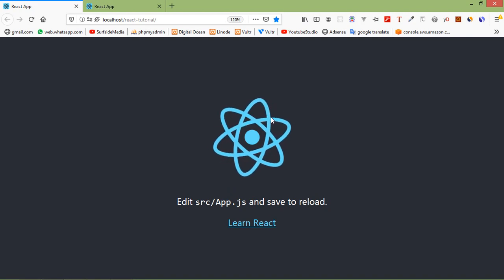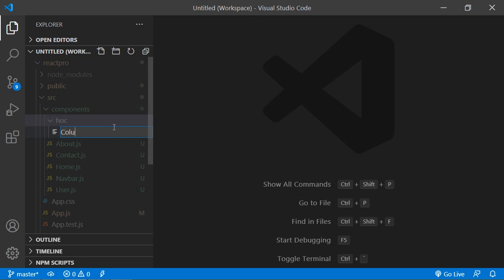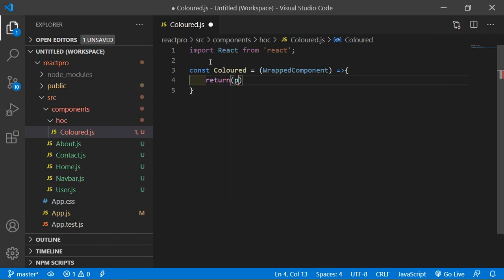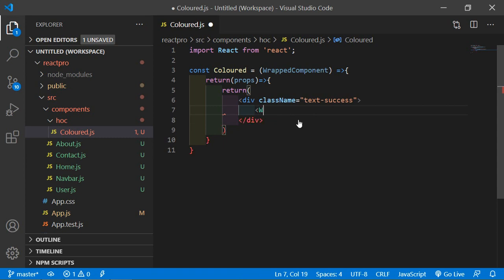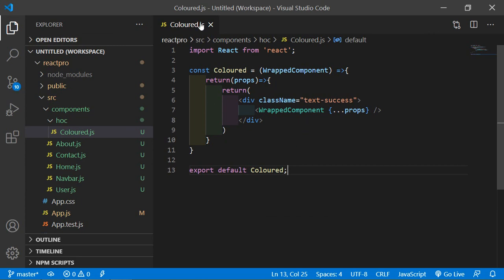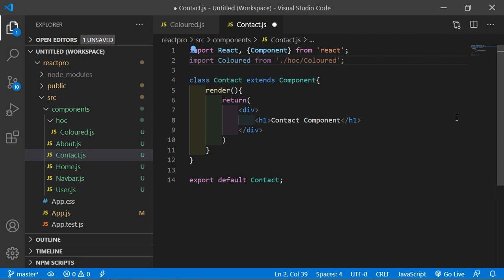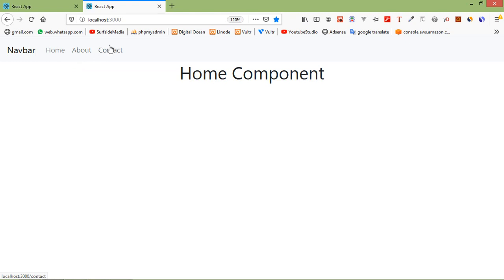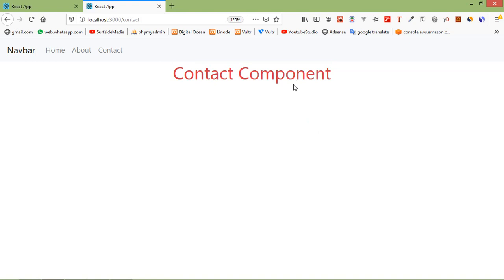React JS Tutorial - Higher Order Components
In this video I will talk about Higher Order Components.

TOPIC DISCUSSED:

Higher Order Components
Reusing logic in React components
Create Higher order component

Your Queries -

1.What is the Higher Order Components in react js?
2.Why we use Higher Order Components?
3.How to create Higher Order Components in react js?
4.How to apply Higher Order Components on other component?
5.What are the steps for creating Higher Order Components?